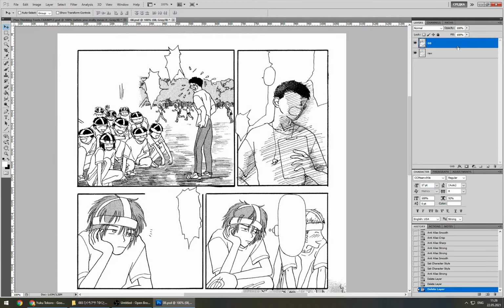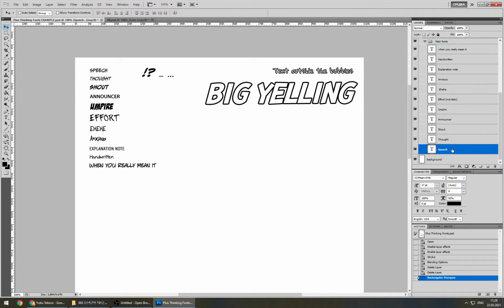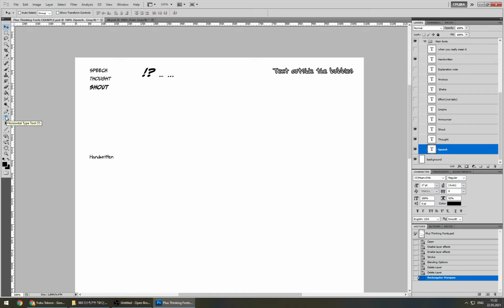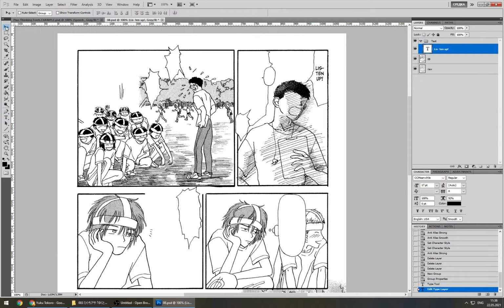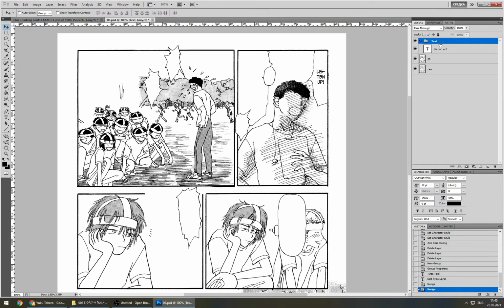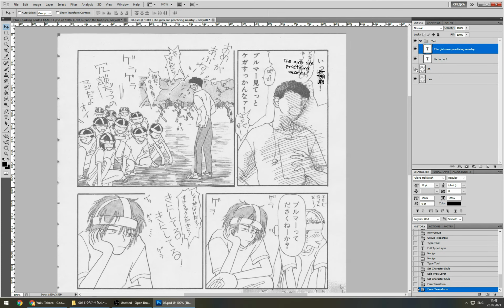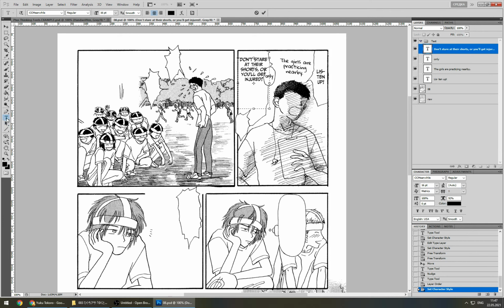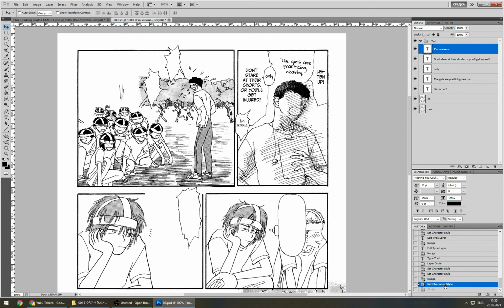Font presets and general text typesetting